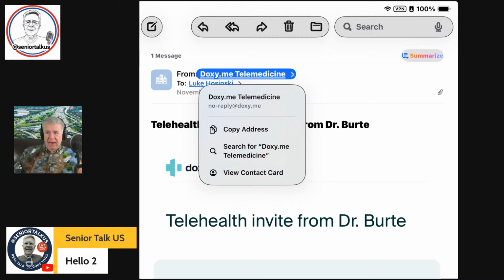Wed Nov 12 Senior Tech Talk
Senior Technology Show Tips for making Technology work for you.
Today:
How to spot Fraudulent emails.
An understanding of your system components
Browsers